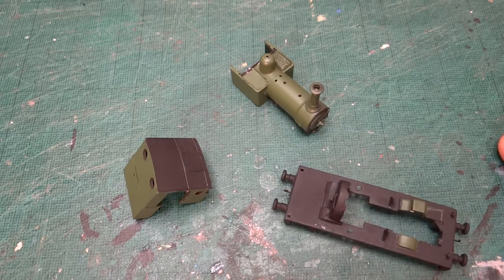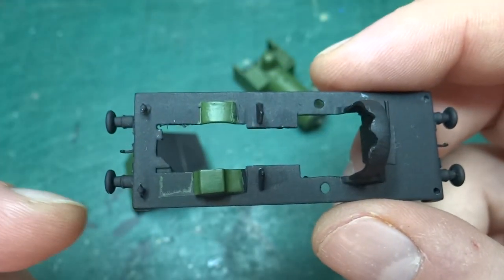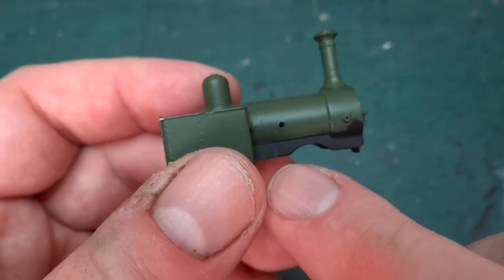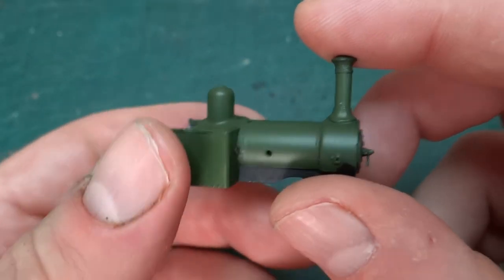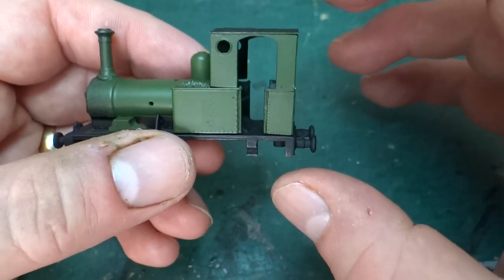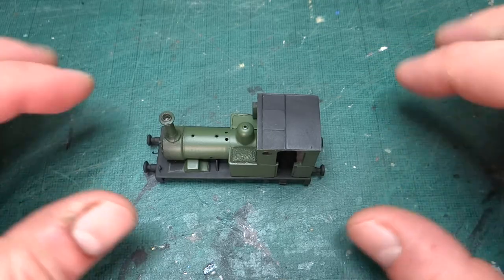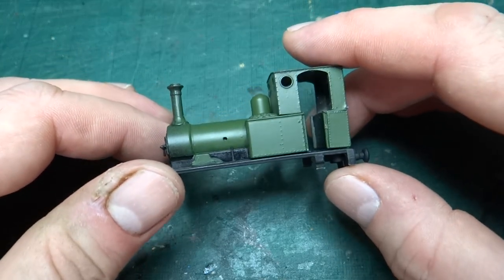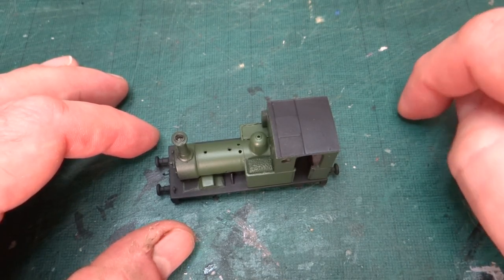Building Dolgoch... by destroying a Bachmann Thomas & Friends Rheneas: Base Coat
Continuing the long running build of Dolgoch... by destroying a Bachmann Thomas & Friends Rehneas model, we have moved on to the base coat of the main body colour. In the last video the parts had started to look a lot better having been given a coat of black primer to hide all the different materials and surface marks etc. but it's amazing how much better it looks after wafting the main body colour over everything. Hopefully this build will move quite rapidly towards completion now. no promises though as we all know just how long some of my models end up taking to finish!